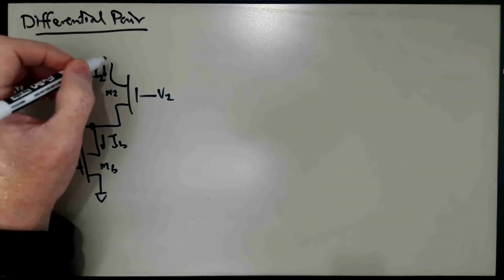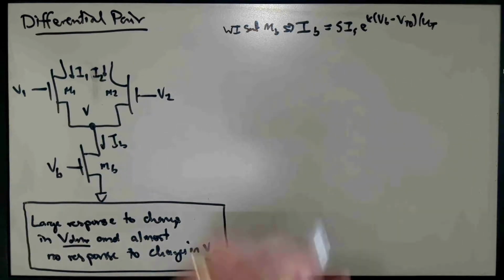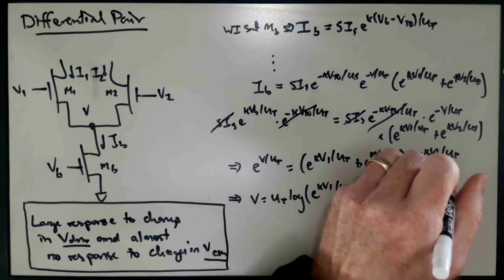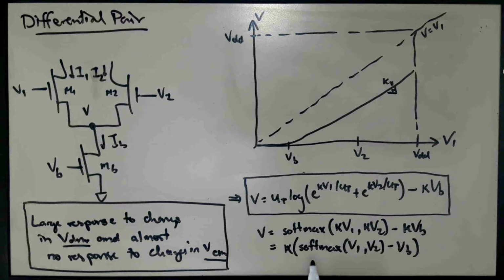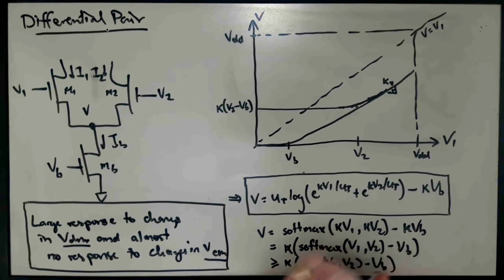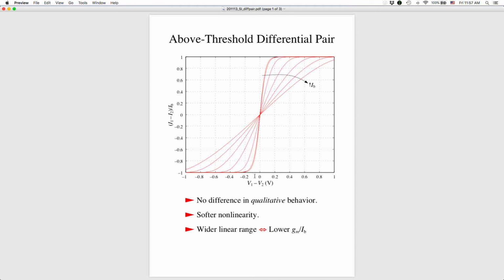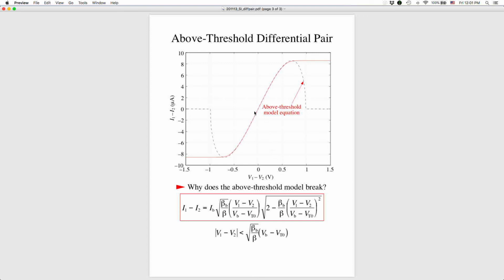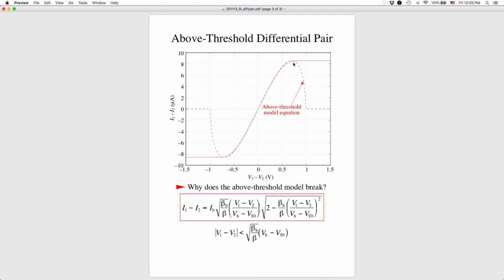MOS Differential Pair: Common-Source Node Behavior and Strong-Inversion Operation